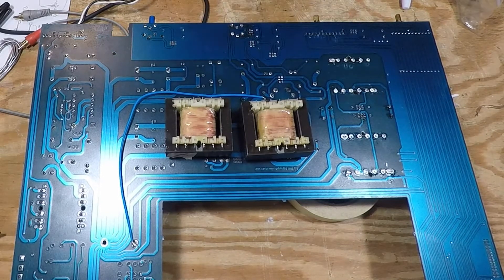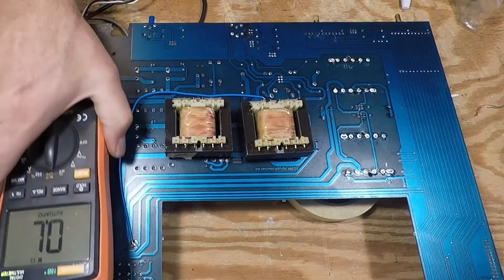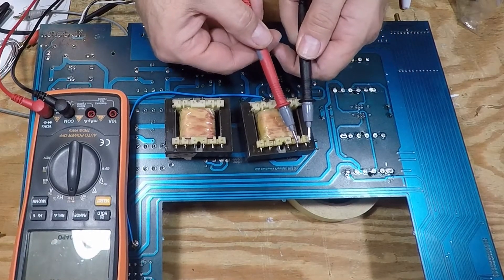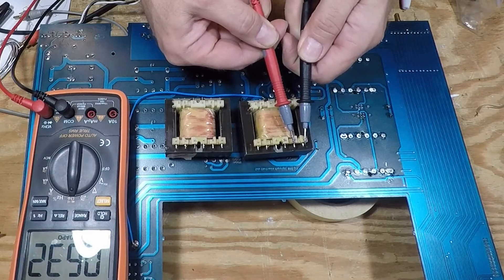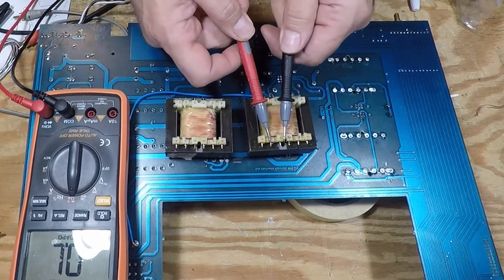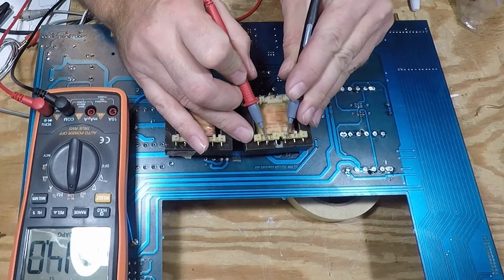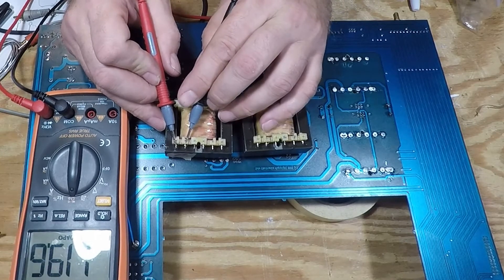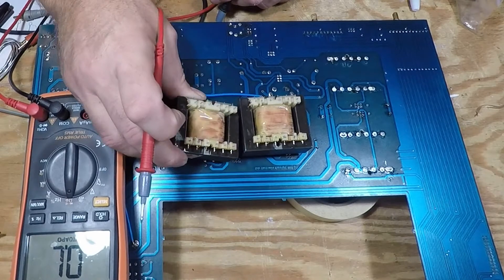Golden Tube Audio SEP 1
One channel sounding quieter and lacking bass compared to the other. Audio at pins 1 and 6 of the E88CC 6922 tube matching and normal. I have already removed the transformers from the PCB